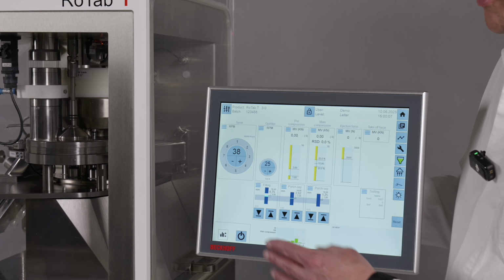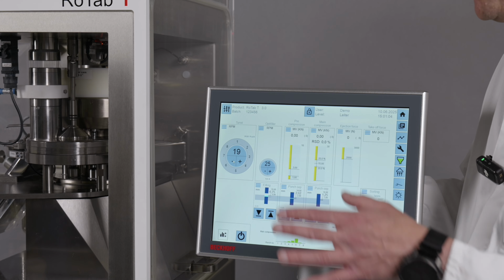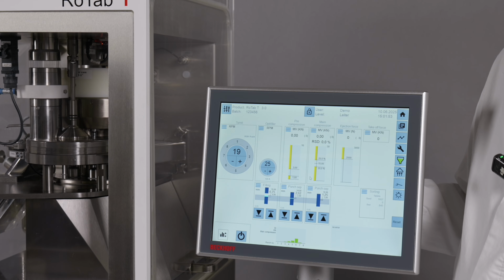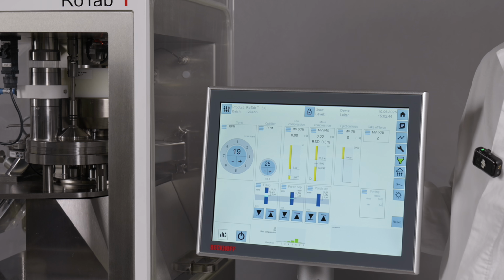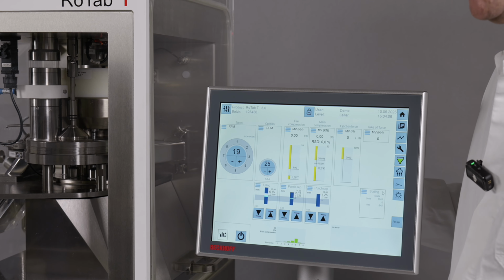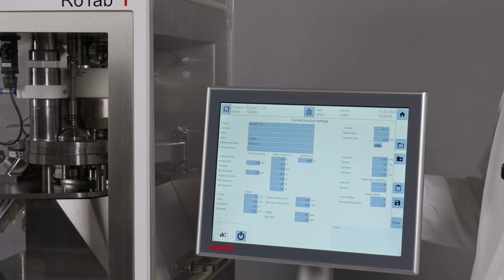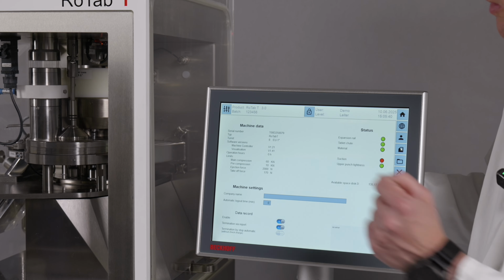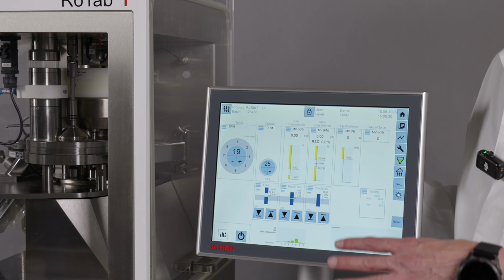RoTab T 3.0 - HMI intro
🎥 New Video: A Quick Look at the RoTab T HMI
Curious how intuitive tablet development can be?

In this short walkthrough, we explore the Human-Machine Interface (HMI) of the RoTab T, our R&D rotary tablet press. See how the system brings clarity to complexity — from machine status and batch parameters to in-depth R&D features like:

🔹 Real-time process visualization
🔹 Easy recipe management
🔹 Integrated data export for analysis
🔹 Quick access to trial reports

Whether you’re optimizing formulations or scaling up to production, the RoTab T’s HMI gives you full control — with zero guesswork.

👉 Watch the video to see how it works in action.